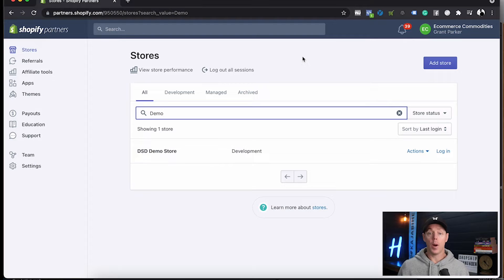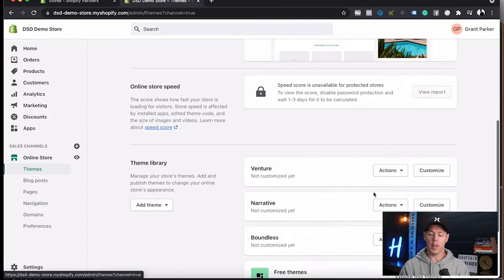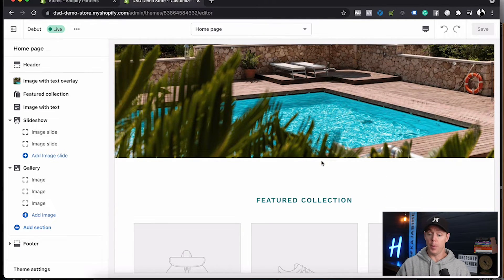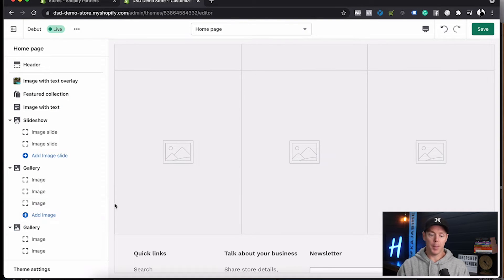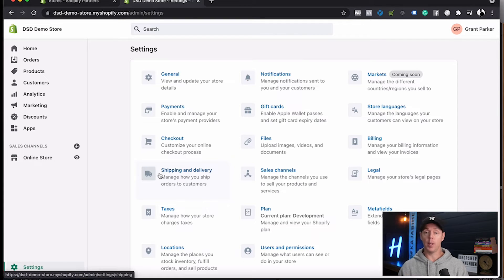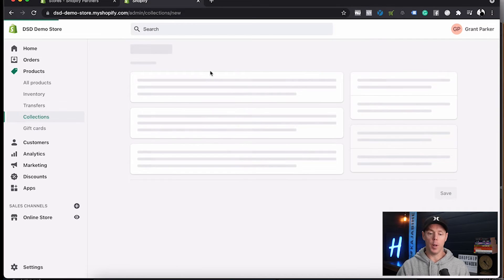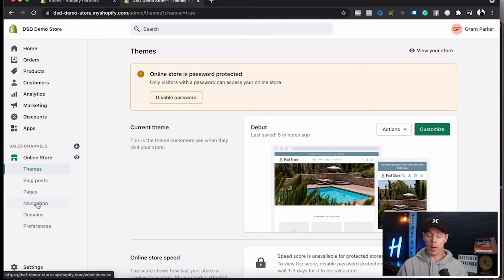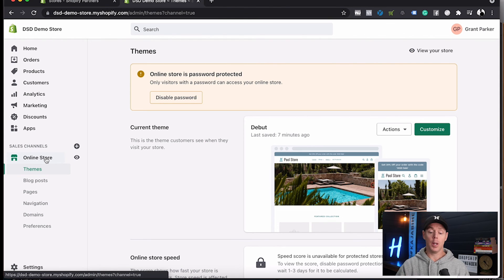Shopify Explained for Beginners - Dropship Downunder - Drop Shipping Australia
Access your FREE Australian Dropshipping Course & Community

In this video Grant gives a detailed explainer of how to get your Shopify store up, running and on your way to making those first sales.